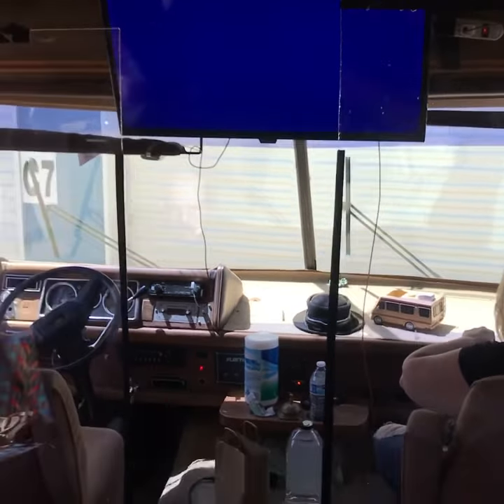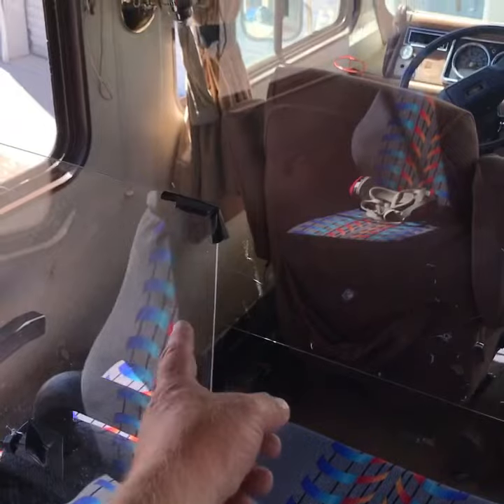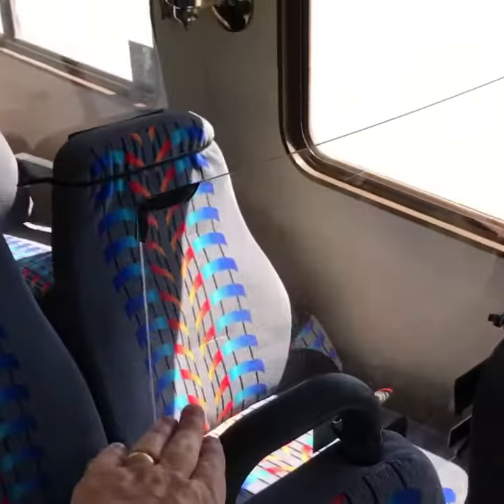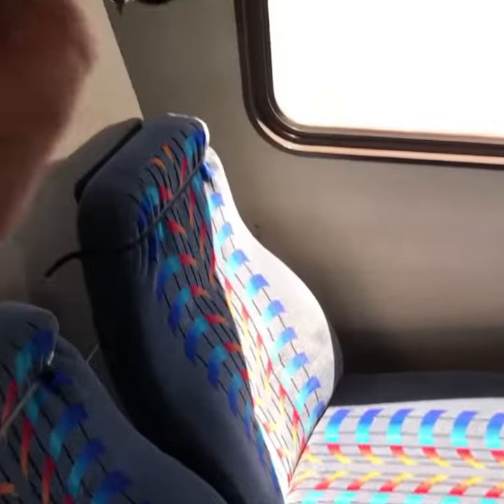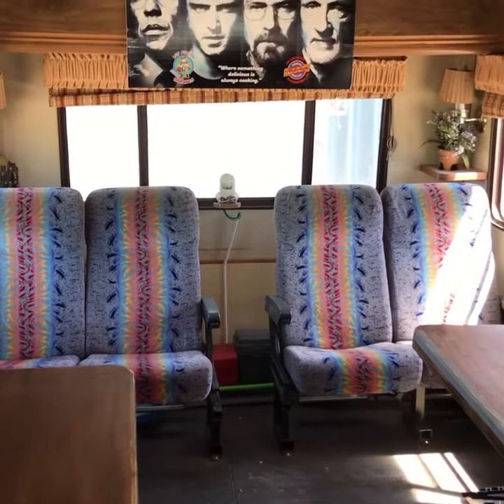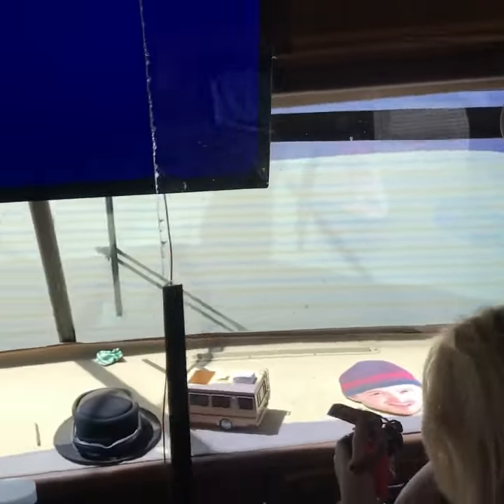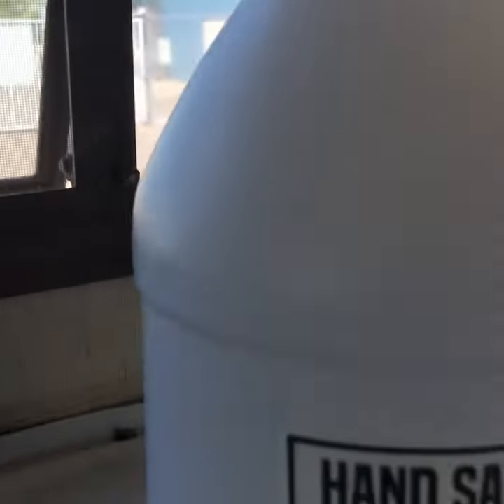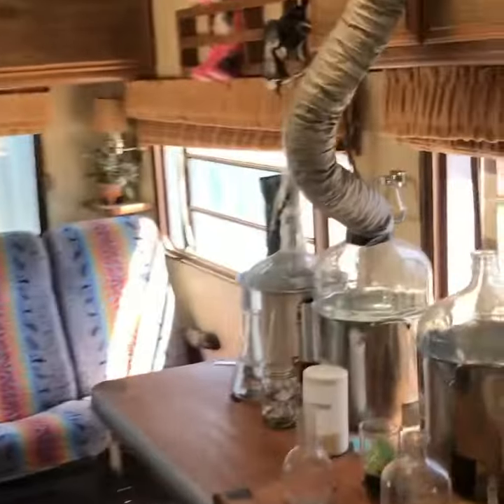Breaking bad rv tour ready to tour again